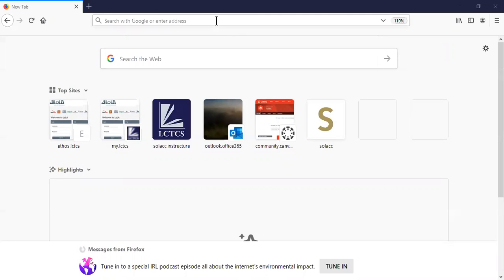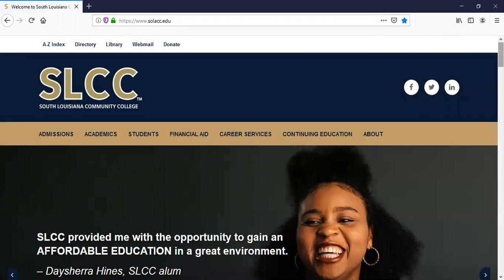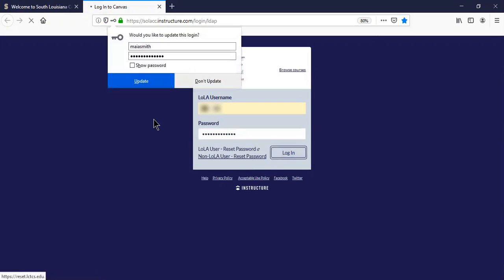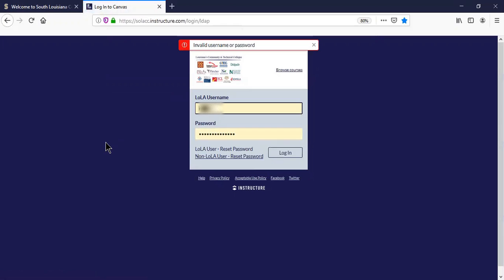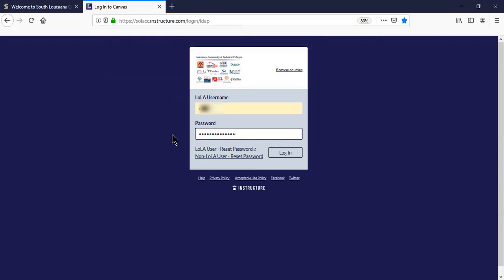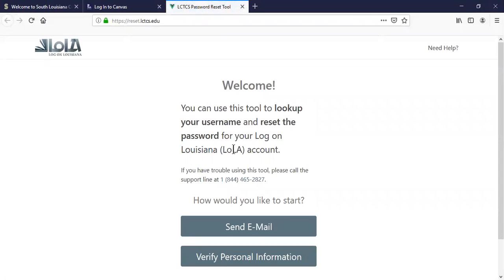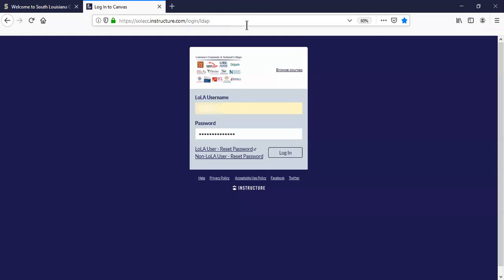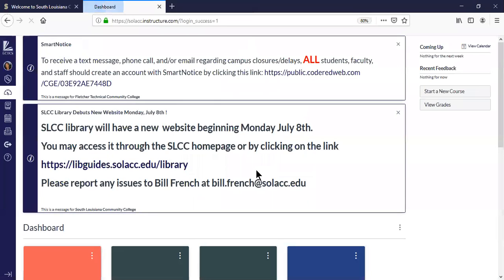How to Log Into Canvas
Brief tutorial on how to log in and reset your password in Canvas.